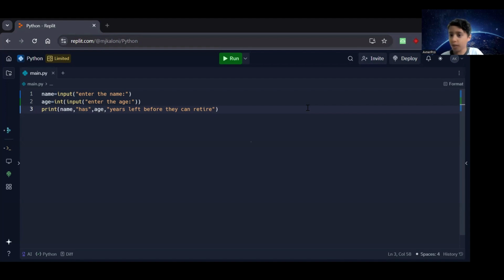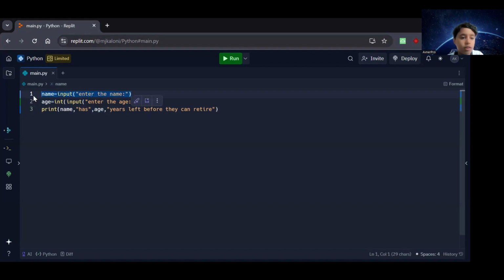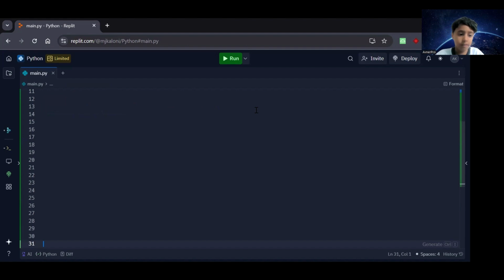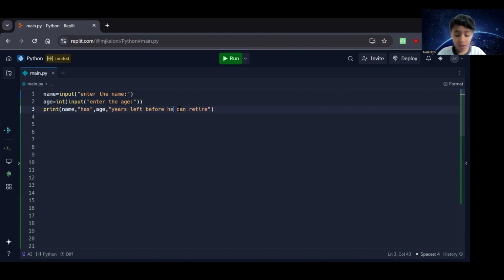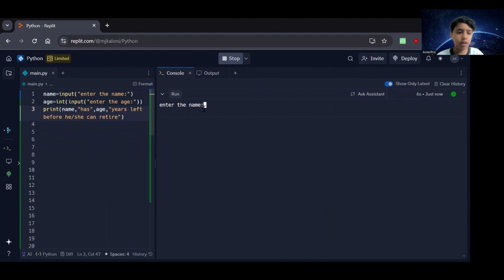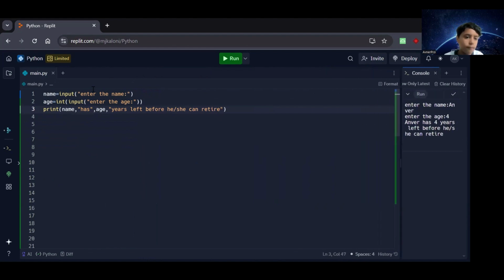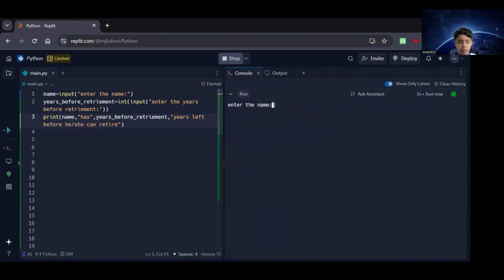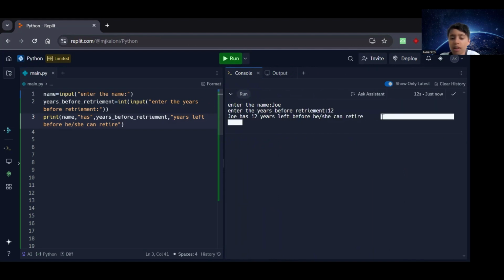How to make input in python